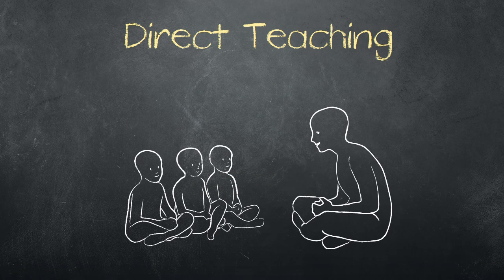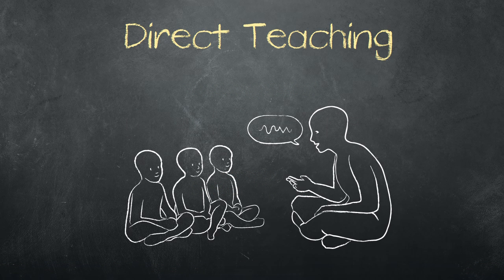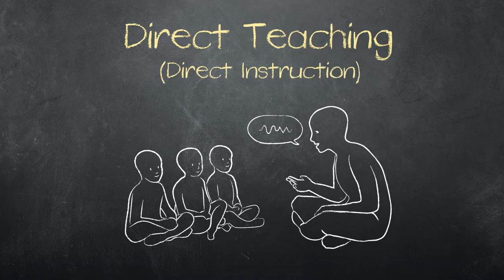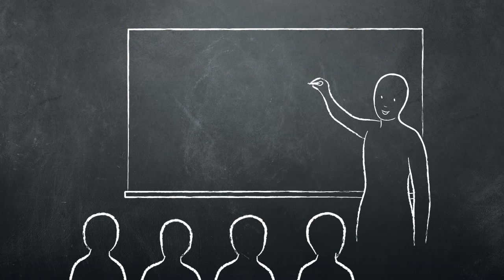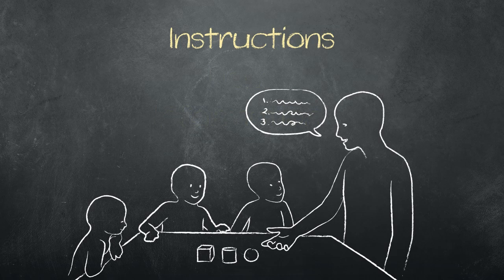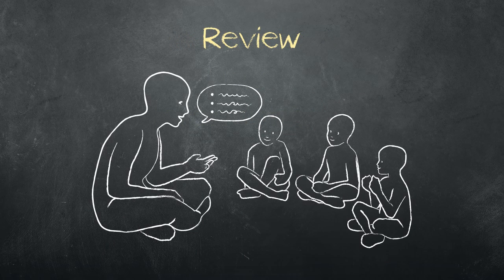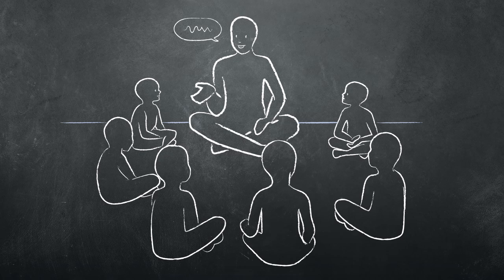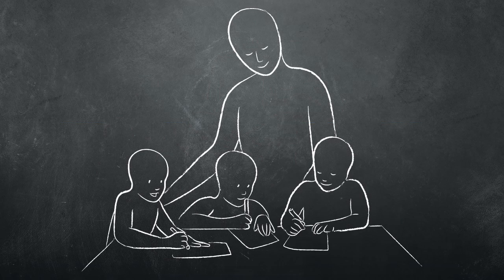Direct Teaching - India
Direct Teaching, or “Direct Instruction,” can be used for many different types of lessons. Here is how you can teach students about a new topic by talking to them about it as they listen.